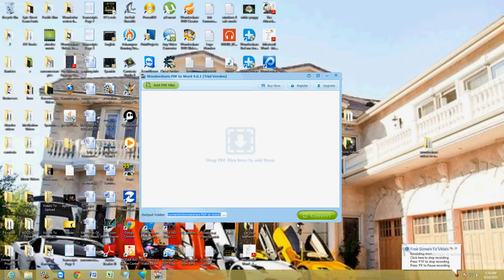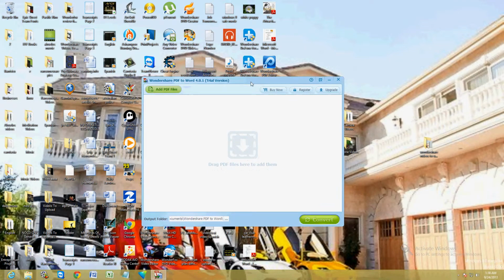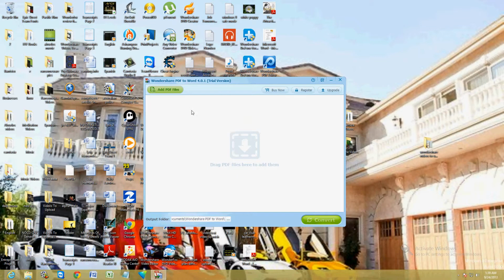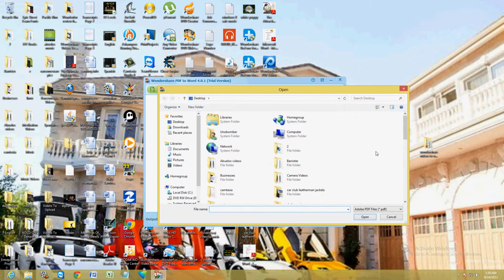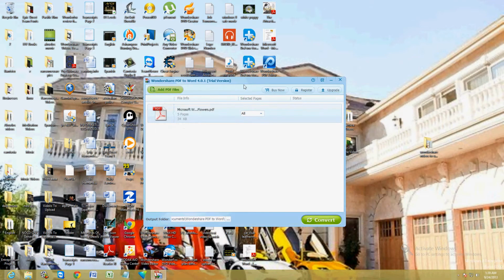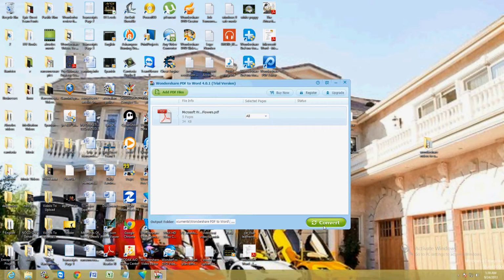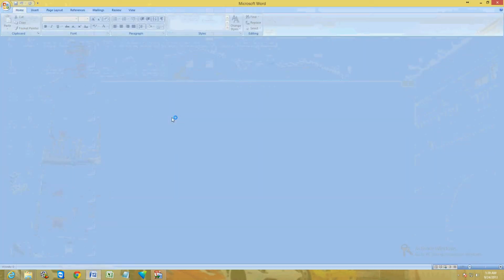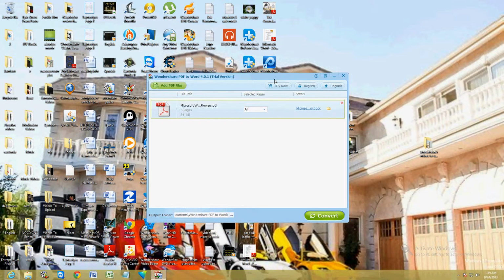How To Convert PDF Files To A Microsoft Word Document Using Wondershare PDF To Word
In this video tutorial I will show you how to convert PDF files to a Microsoft Word document!

pdf convert word Microsoft software portable document format how to computer file wondershare pdf to word software tool easy fast management technology system office business data tutorial review walk through information training systems security solutions design using product free trial program customer user overview __________Recommended Software_____________

tune-up.